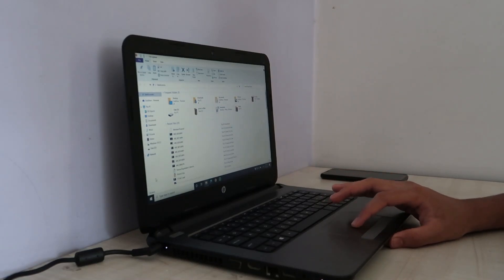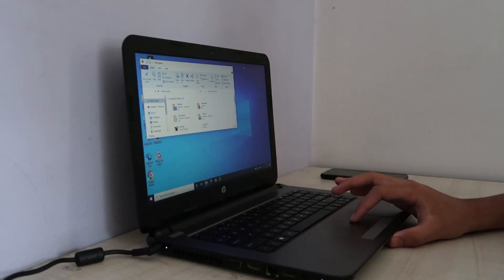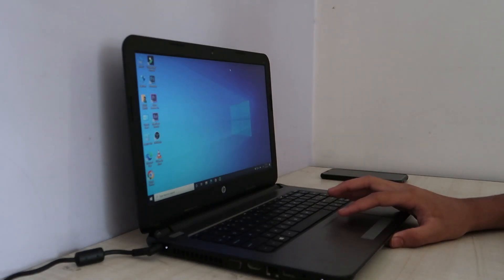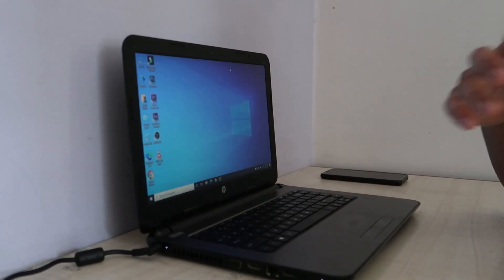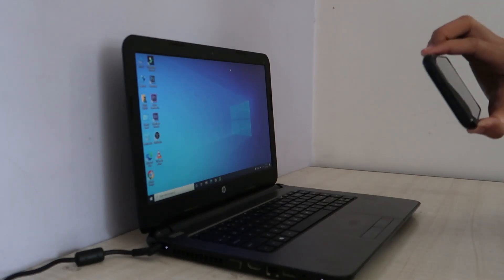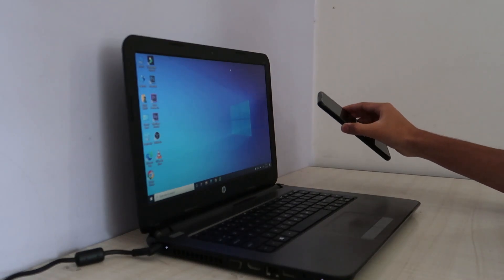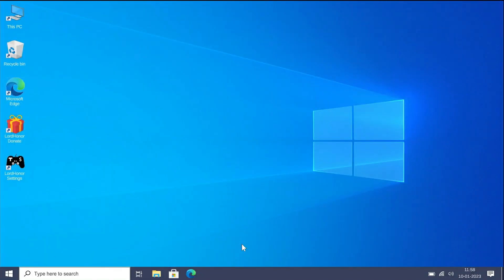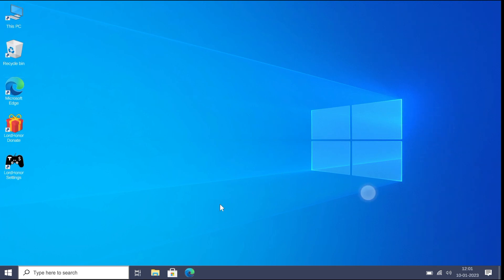How to run Windows OS on Android? | Limbo x86 Emulator || Techz Evolution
Hey Guys! Hope you have enjoyed our video and here we explained how to run windows OS on your Android system. You can also run other operating systems on the Limbo PC Emulator Such as Linux, etc. In comparison with Win 10 simulator, Limbo is more advanced. Wins 10 simulator is just for an experiance of the OS but Limbo actually runs a particular '.qcow2' image file of a system in the phone where you can easily download any software on the emulated system.

Also visit our main channel @elec-evol